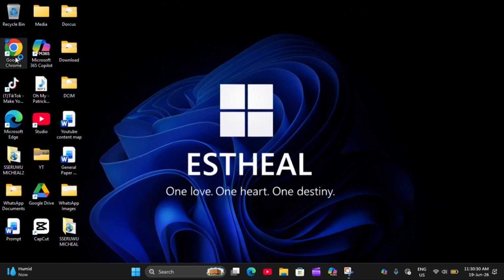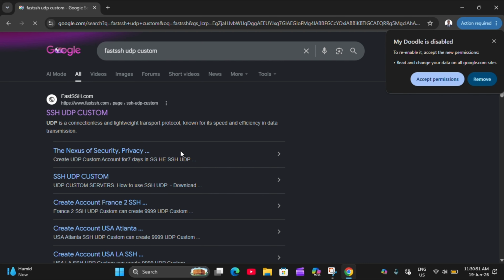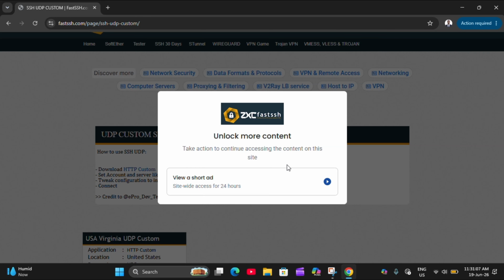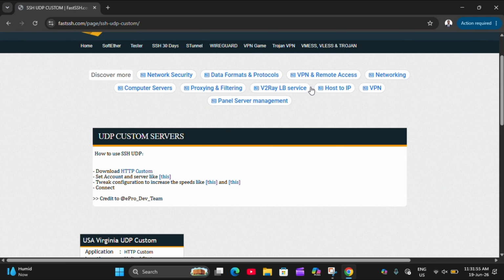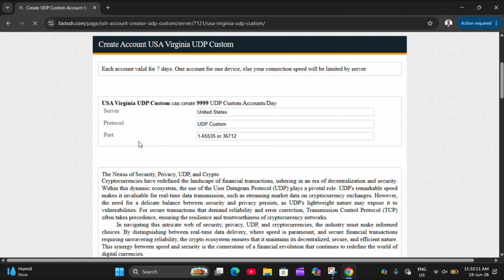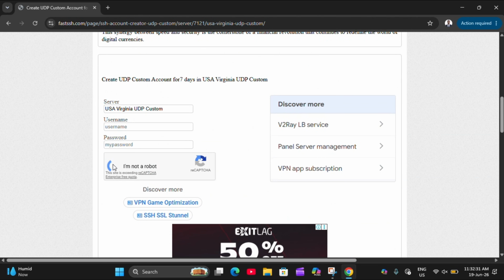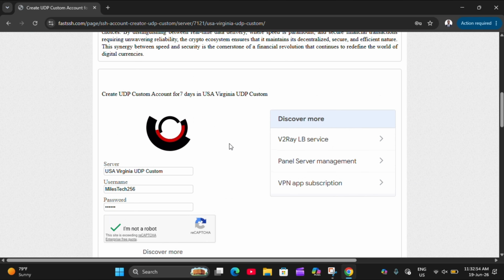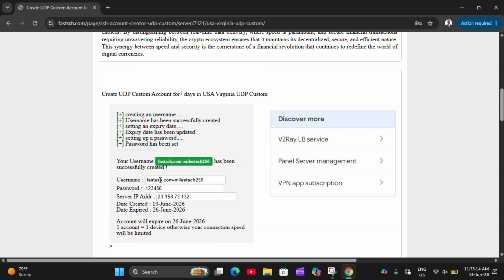Create a 5x Fast UDP Custom Server Without VPS | Complete Setup Guide For Secure Browsing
How to create a 5x fast UDP custom server without VPS using simple custom server configuration methods. In this tutorial, you will learn the basic steps to understand UDP server setup, custom connection settings, and how to optimize your configuration for better speed, stability, and network performance.

This video explains UDP custom server concepts, server configuration basics, connection optimization, and how custom networking tools work without requiring a VPS. Perfect for beginners who want to learn about UDP protocols, custom servers, and advanced network settings.

Learn:
✅ UDP custom server setup basics
✅ How UDP connections work
✅ Custom server configuration explained
✅ VPS alternatives and networking concepts
✅ Connection optimization tips
✅ Troubleshooting common UDP setup issues

This content is for educational and informational purposes only.